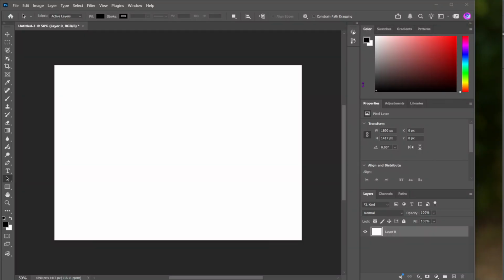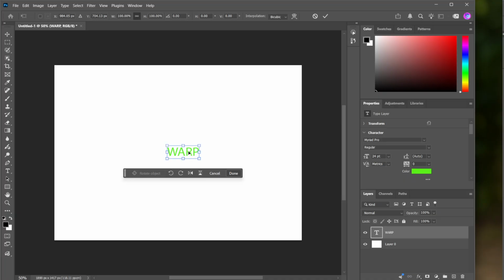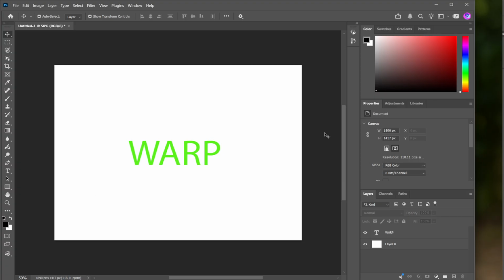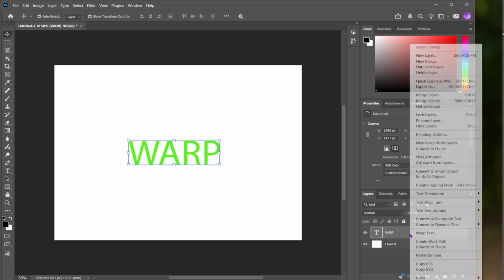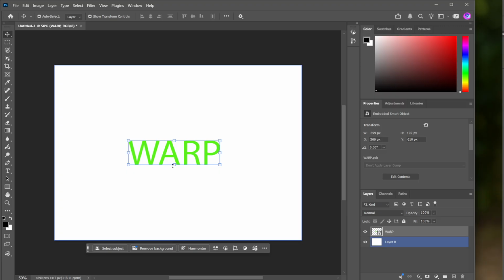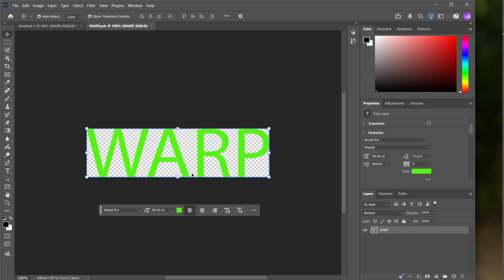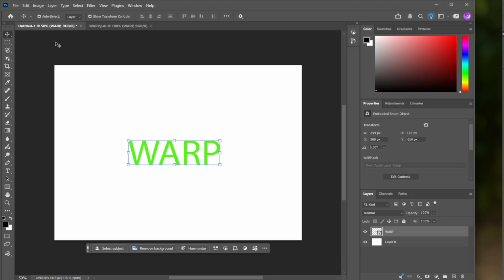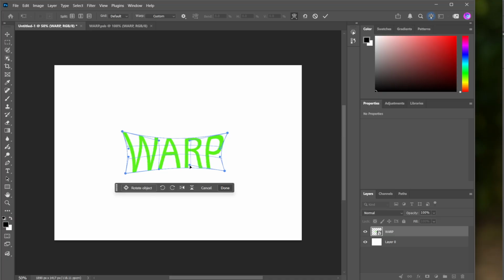How Do You WARP Layers in Photoshop - 2026 Guide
In today's video, I'll show you how to warp layers in Adobe Photoshop. You'll learn how to use the Warp tool to bend, stretch, and reshape images, text, and other objects with precision.

In today's tutorial, you'll learn:

✅ How to warp a layer in Photoshop
✅ How to use the Warp tool to reshape objects
✅ How to adjust warp points for better control
✅ Tips for creating smooth and natural-looking transformations

This beginner-friendly guide is perfect for anyone who wants to improve their Photoshop editing skills and create more creative, professional-looking designs.